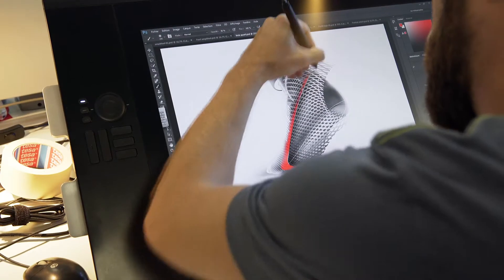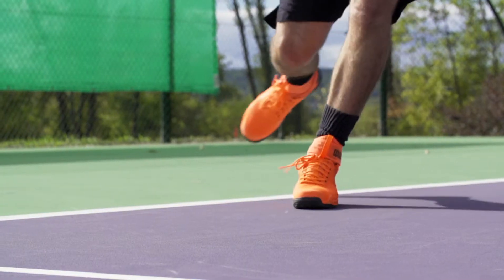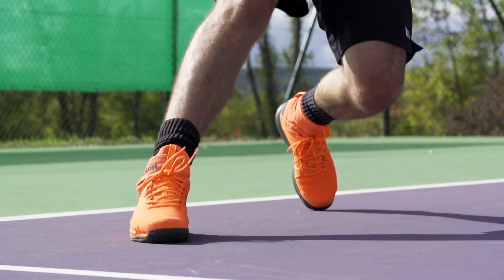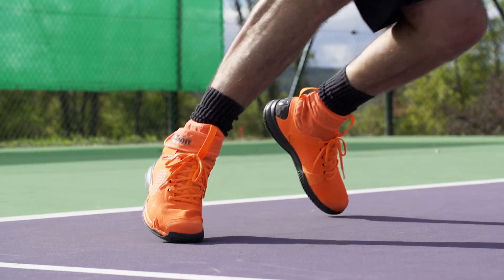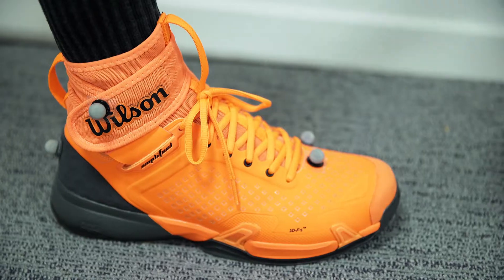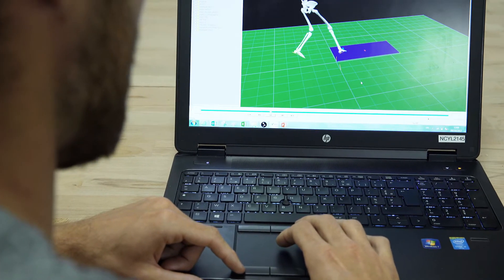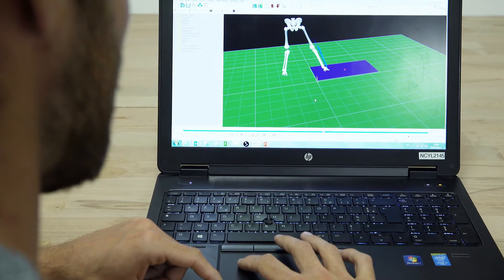Wilson Amplifeel 2.0 - Projektowanie obuwia idealnego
Męskie buty tenisowe Wilson Amplifeel 2.0 Clay.